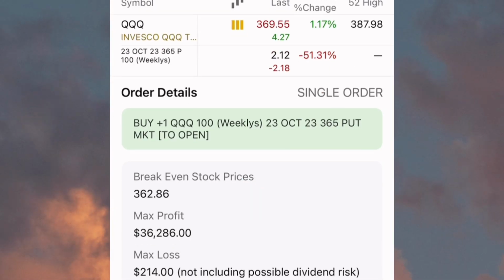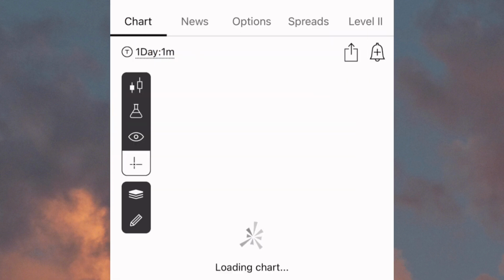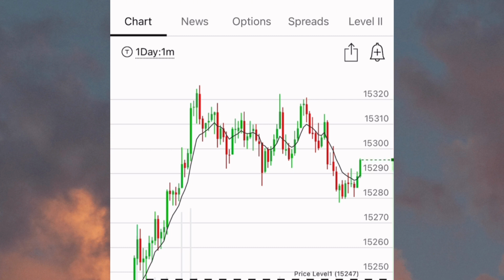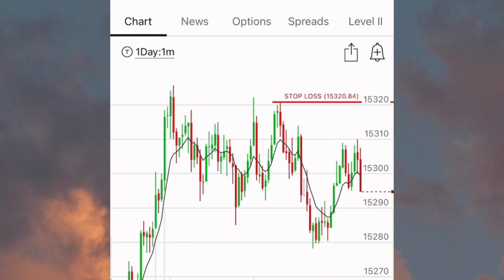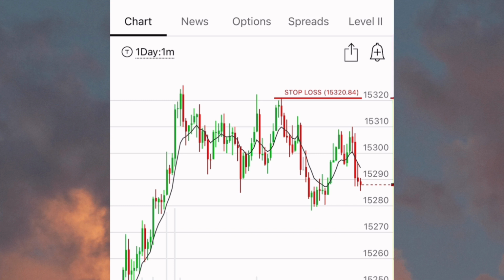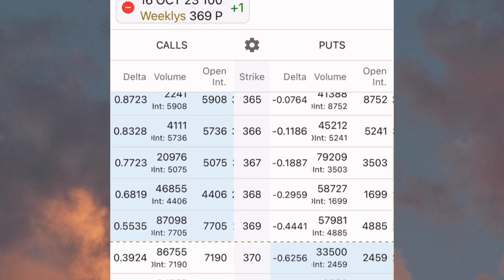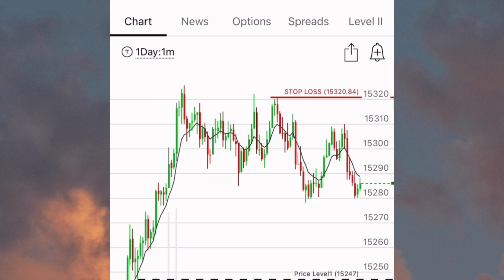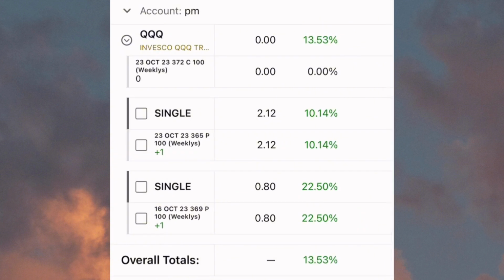9/25/23 ICT Options Trading Recap: Profits Locked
9/25/23 ICT Options Trading Recap: Profits Locked

💪🏾The support keeps me going!

SEO: ICT, Trading Profits, Trading Advice, Trading Mindset, Day Trading, Smart Money Concepts,  Robbins Cup, PO3, Live Trading, Fair Value Gap, Liquidity, Trading Tips, How to trade, Futures Trading, Options Trading, Trading Strategy, Prop Firms, AMD